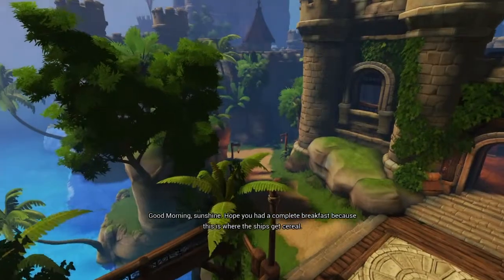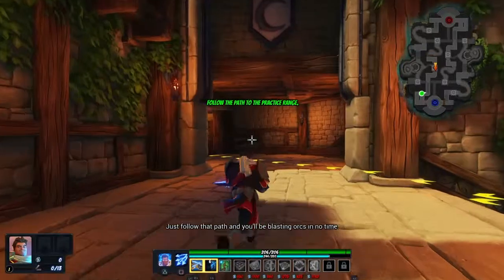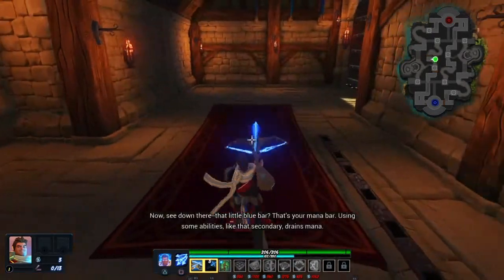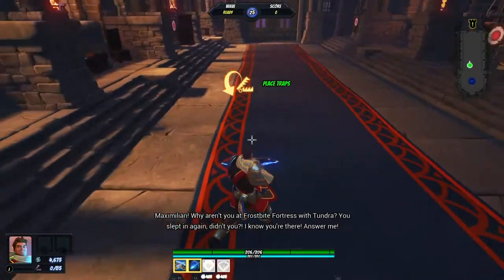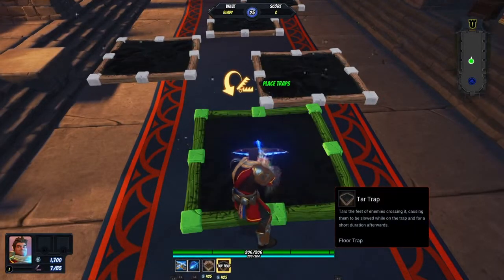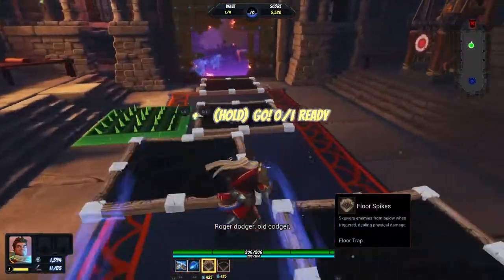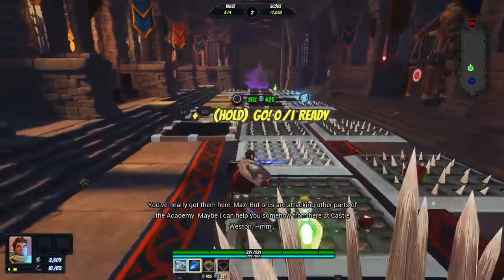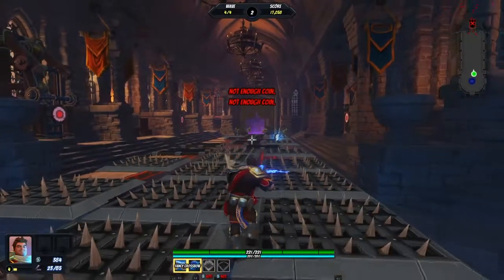Kill the orcs unchained Funny moments